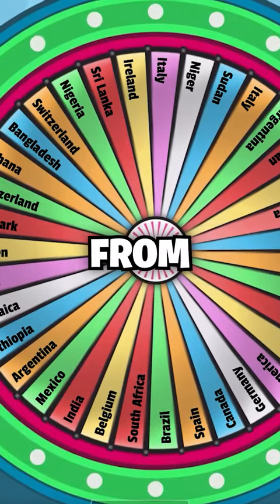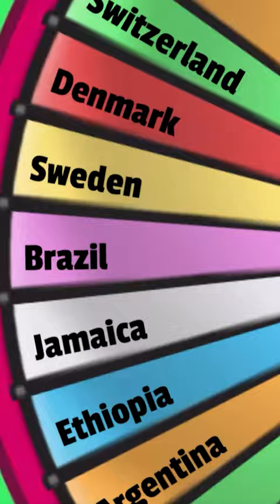Drawing Flags from Memory 11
I'm back.